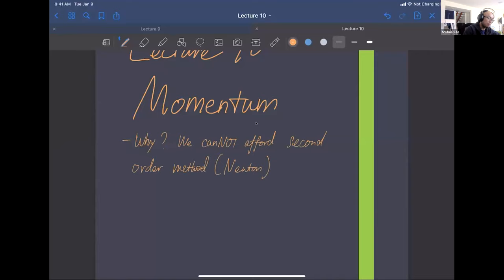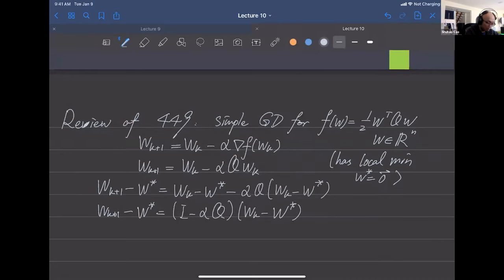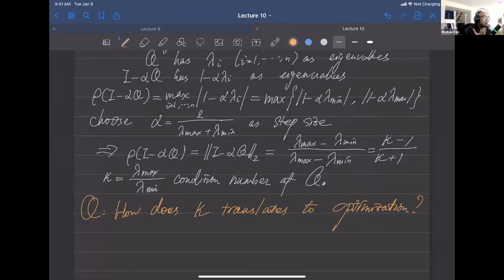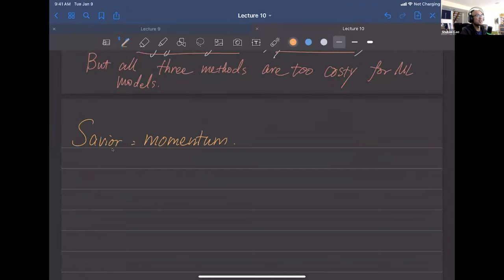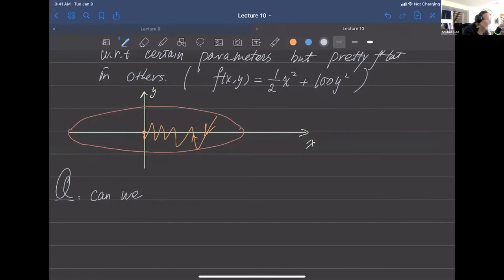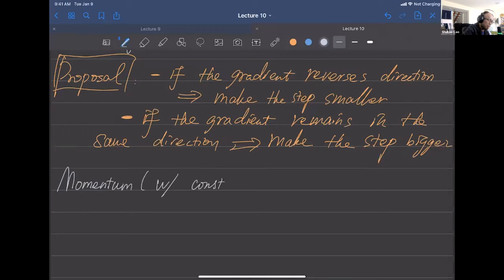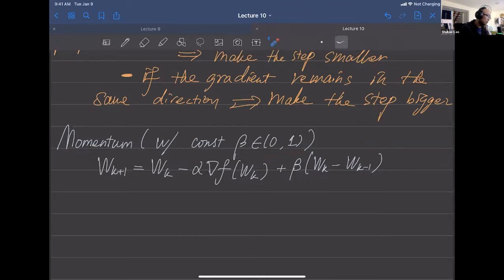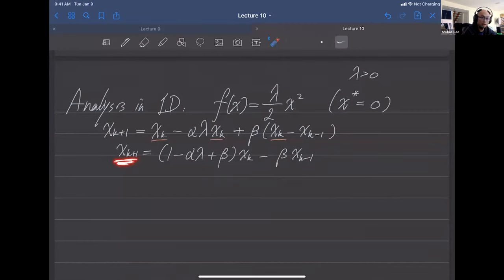Math 450 Gradient descent with momentum part 1